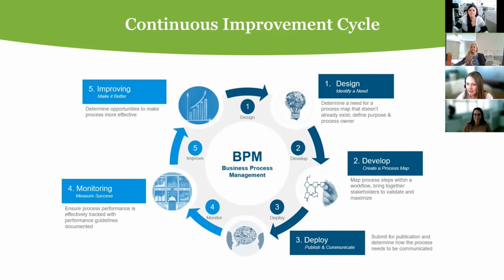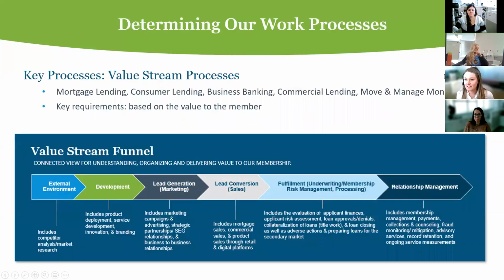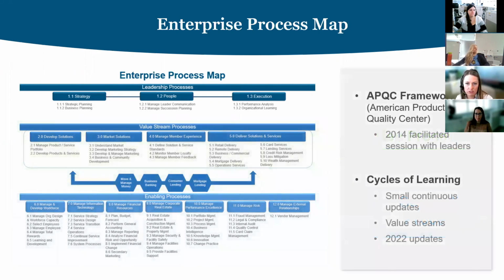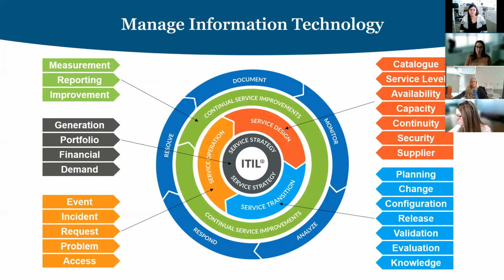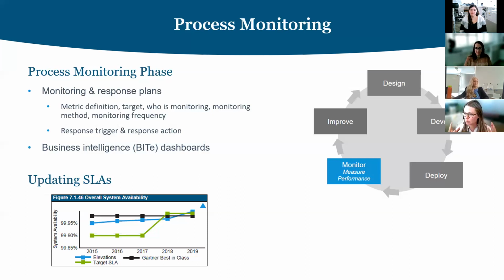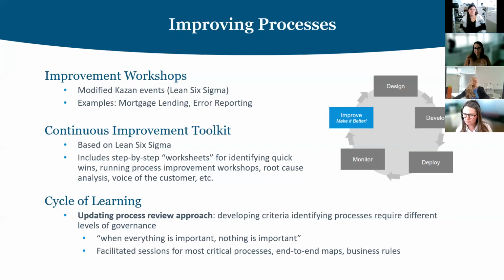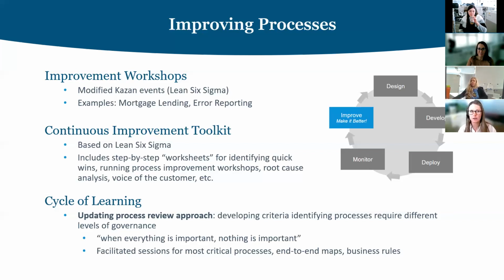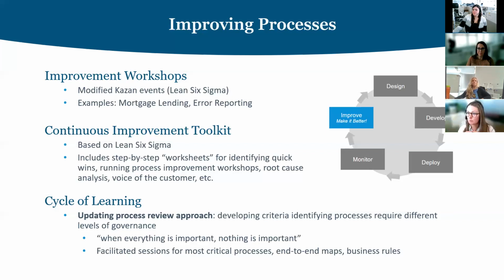Category 6 - Work Processes & Operations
AVP of Technology & Planning Governance, Brooke Thomas, and Director of Performance Excellence, Emily Shea, discuss process design & improvement.